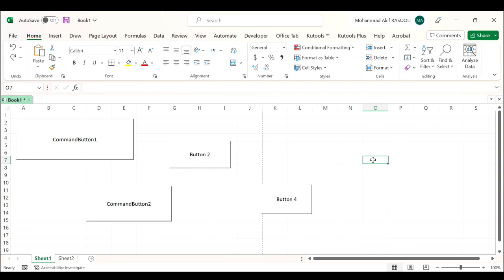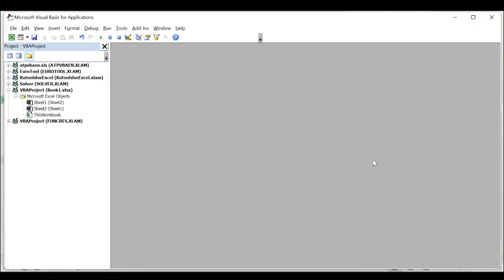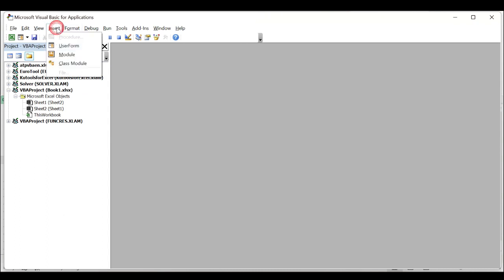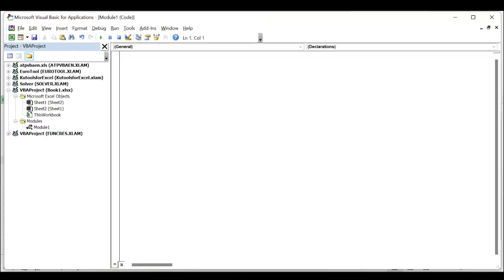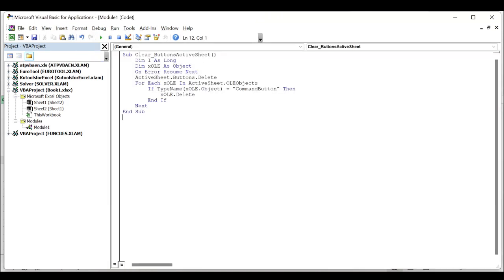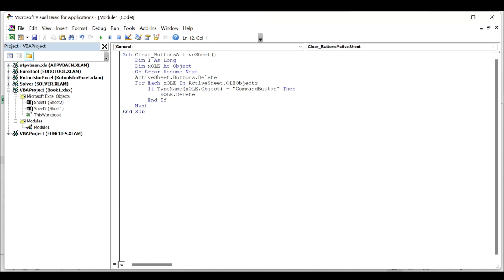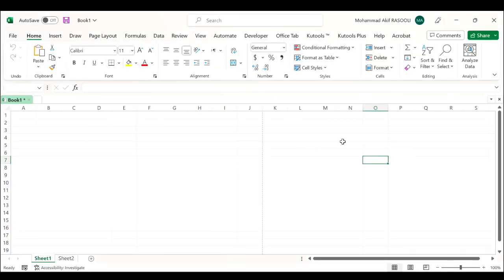Remove All Buttons Including Form Control Buttons And Command Buttons By VBA Code